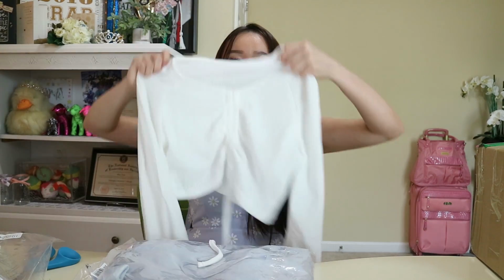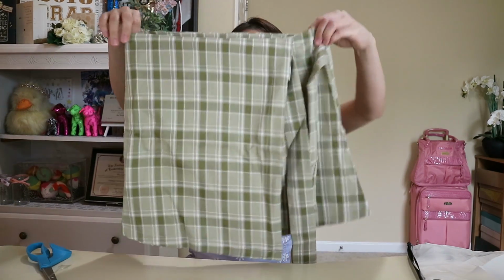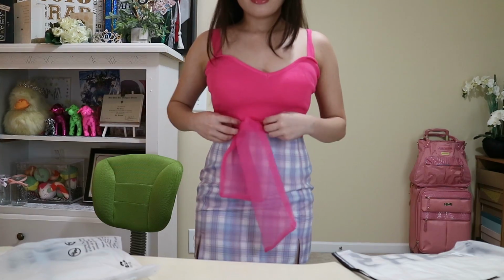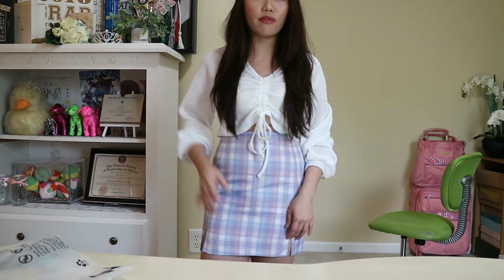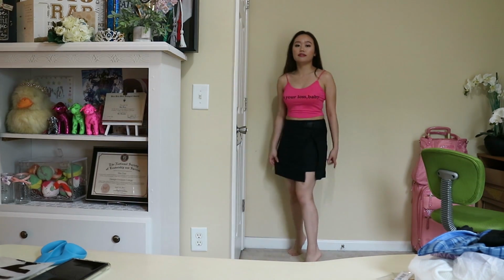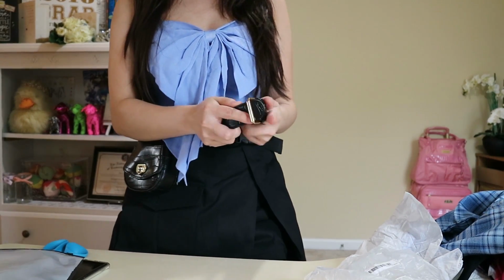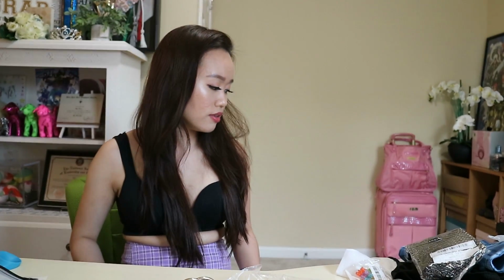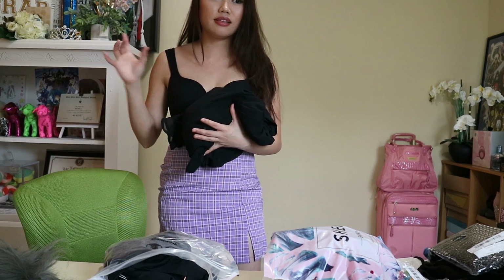Shein Review 2020| Skirt| Crop top| Dress| Accessories |Purchase Tips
All the items can be found on shein.com Some will be still available to purchase and some will not. A little tip for buyers is that Shein has a lot of promotions. So if you have a little patience, then there will be a sale.